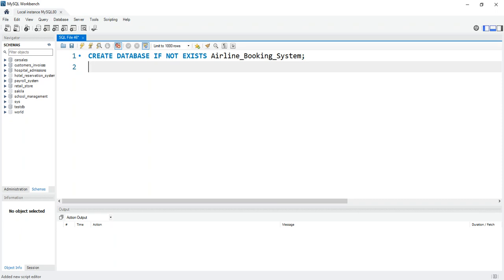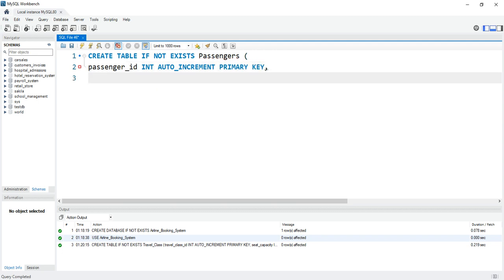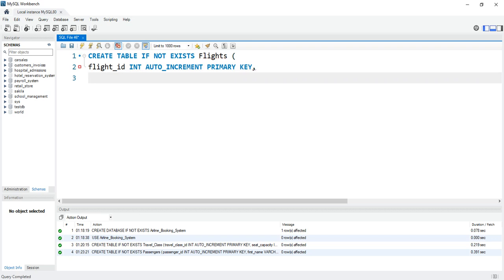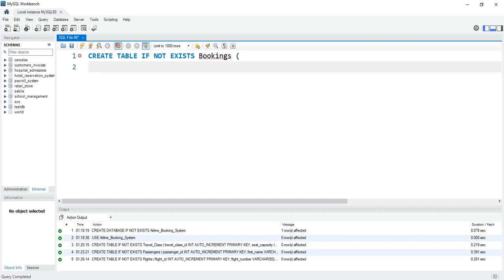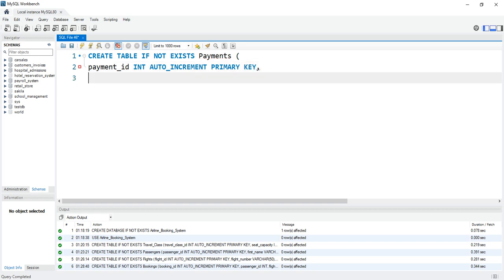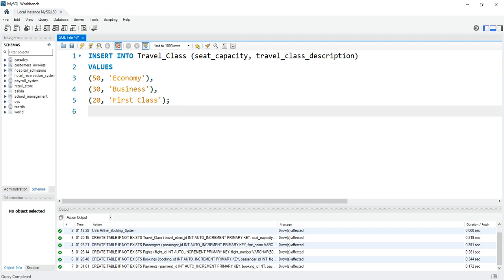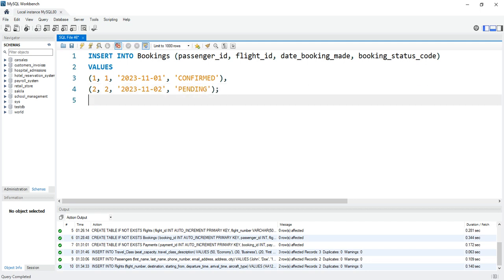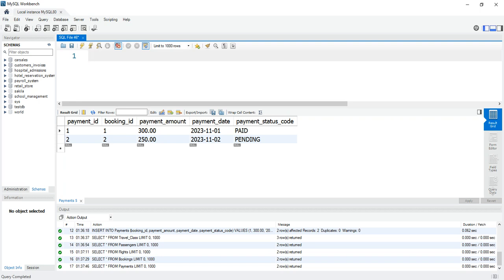Airline Reservations Database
The intricacies of airline reservation database design are explored. This video provides a comprehensive guide to the best practices and patterns used to create efficient and scalable reservation systems.